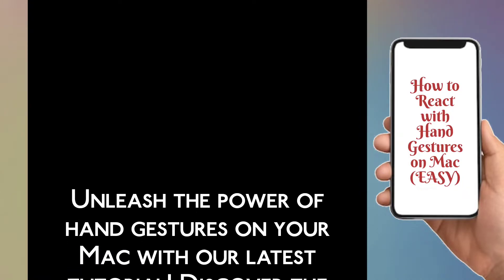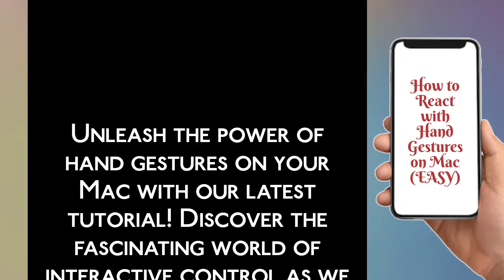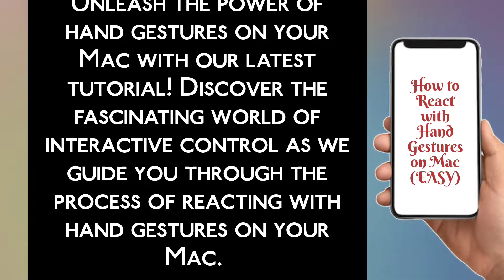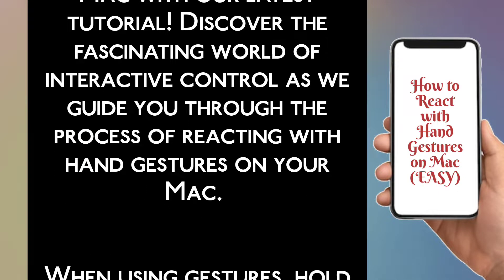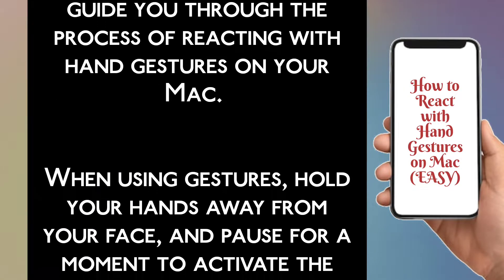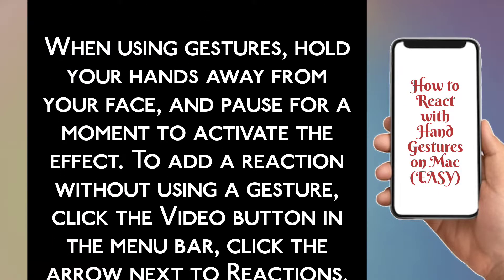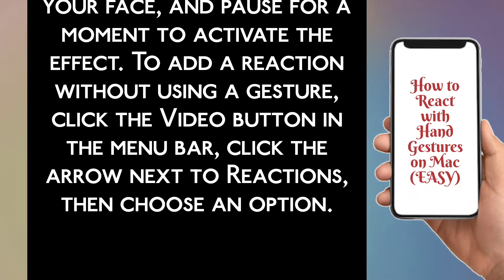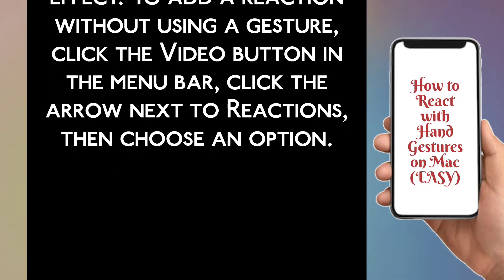How to React with Hand Gestures on Mac (EASY)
If You are Looking for a Video on How to React with Hand Gestures on Mac, here it is. In this Video I Will Guide You on How to Use with Hand Gestures on Mac. Be Sure to Watch the Video Through the Very End. You Will Easily Learn How to React with Hand Gestures on Mac. Thanks